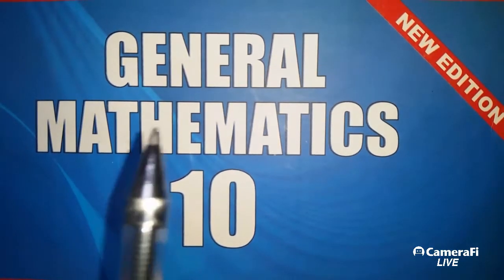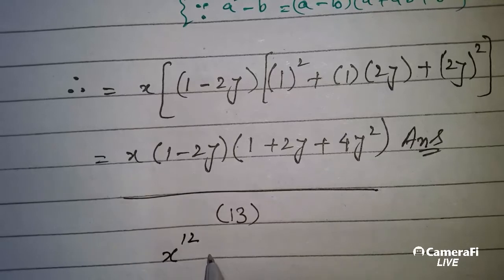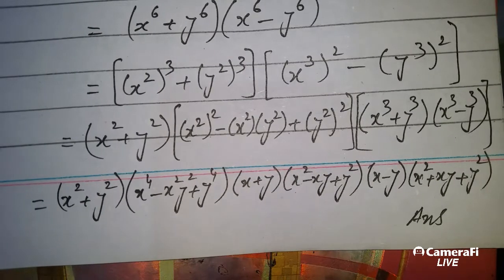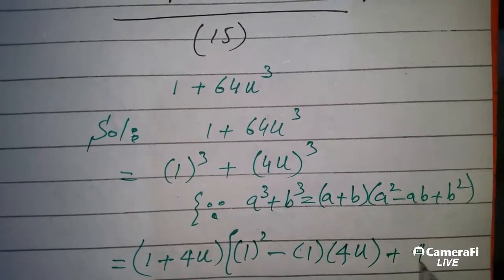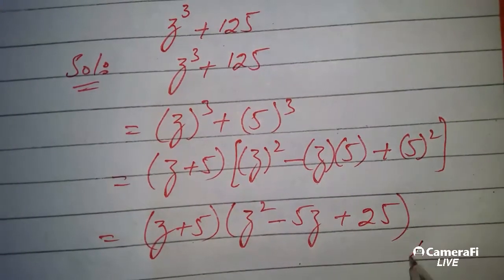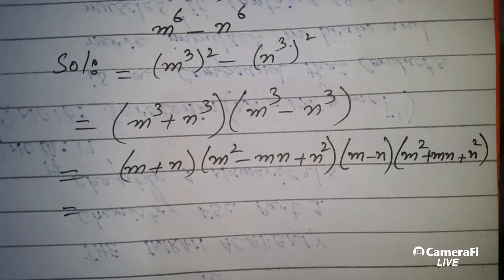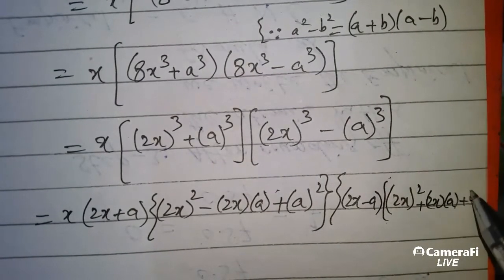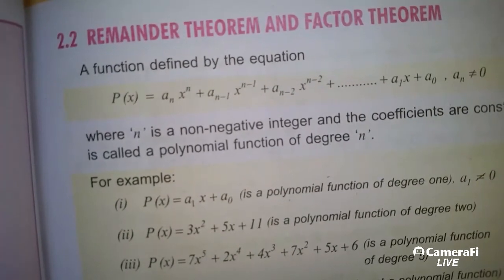General Mathematics 10th Class Chapter 2 Exercise 2.4 question 12 to 22 by THE IMRAN ACADEMY